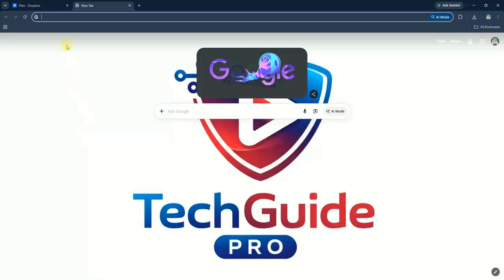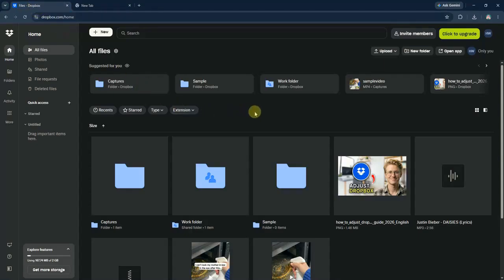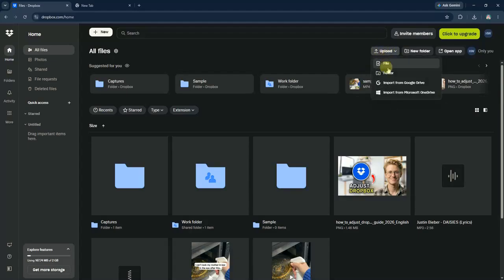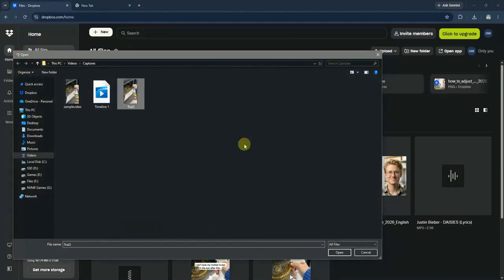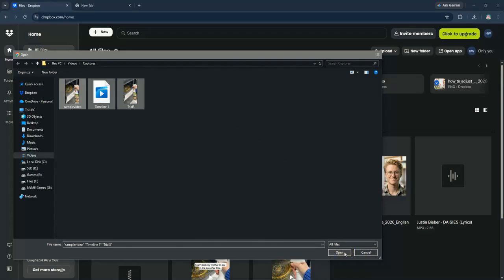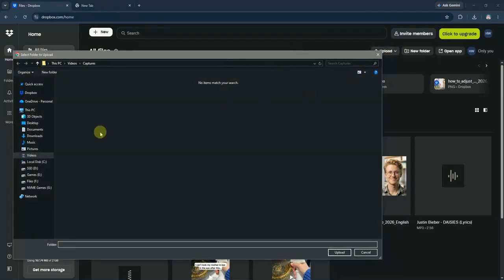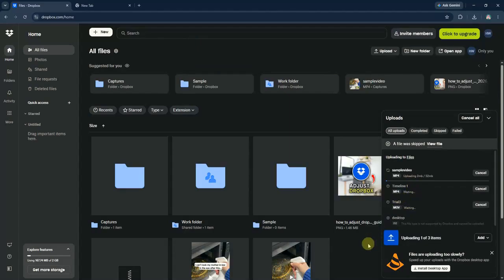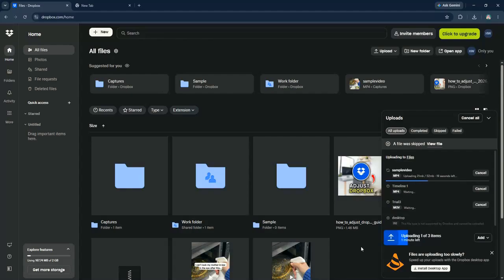How to Upload Files in Dropbox - Step by Step 2026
Learn how to upload files in Dropbox.

This comprehensive tutorial will guide you through the process of uploading files to Dropbox, ensuring you understand how to seamlessly store and share your documents, photos, and videos in the cloud. You'll discover various methods for uploading, including using the desktop app, web interface, and mobile app, making it easy to access your files from anywhere. Whether you're looking to back up important data or collaborate with others, mastering file uploads in Dropbox will enhance your productivity and organization.